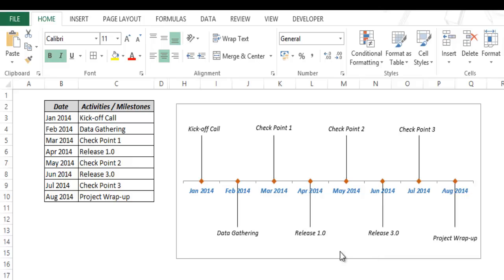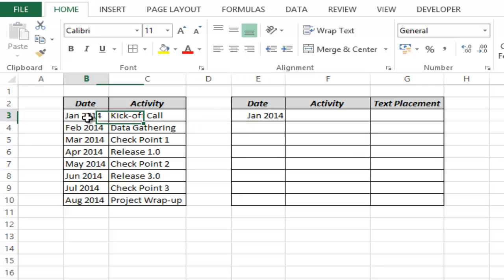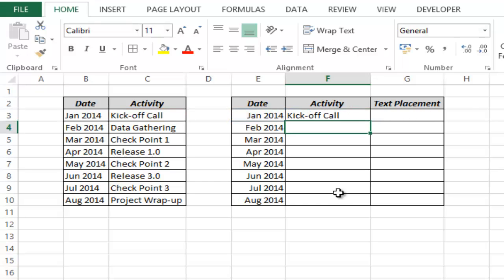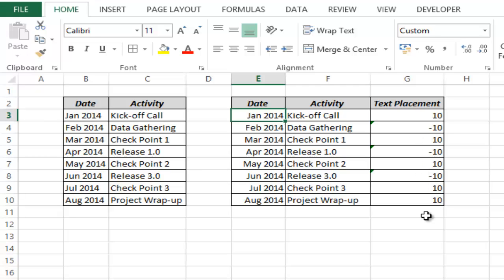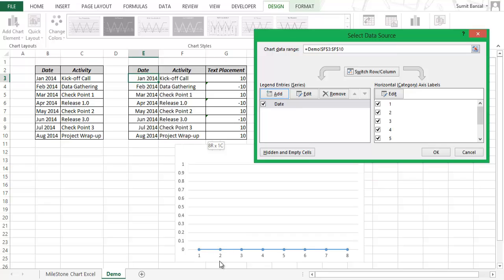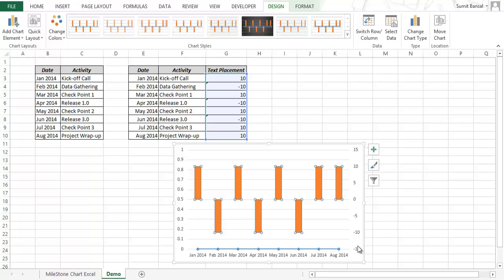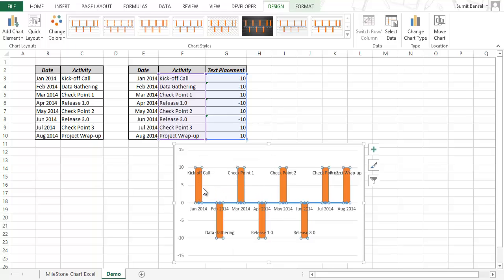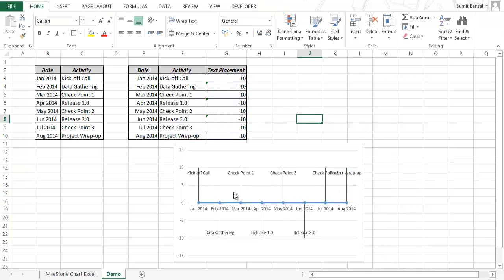How to Create a Milestone (Timeline) Chart in Excel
Milestone Chart (aka Timeline chart) is a widely used project management tool.

It is a great way to plan a project and show the progress through milestones. It visually shows a timeline where you can specify key milestones, deliverables, and checkpoints.

In this video tutorial, learn how to create a milestone chart in Excel. All you need to do is plug-in the data and it will be ready for use.